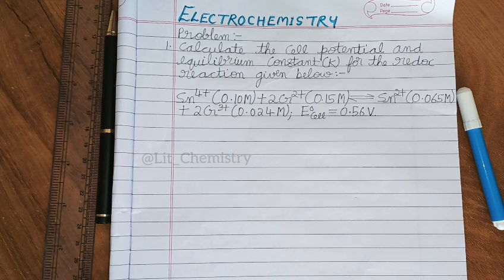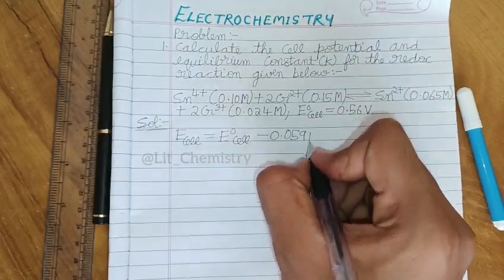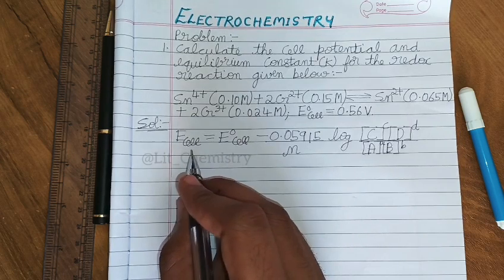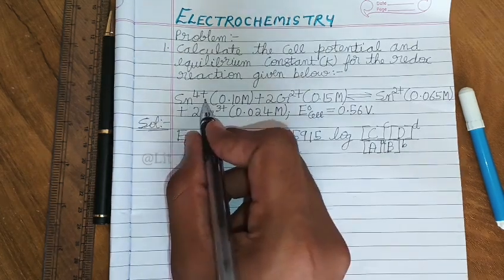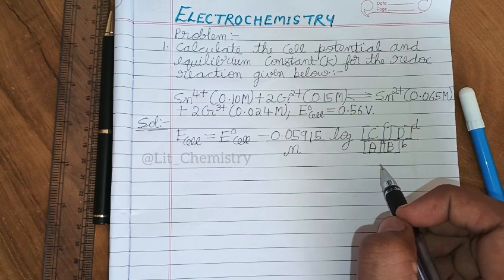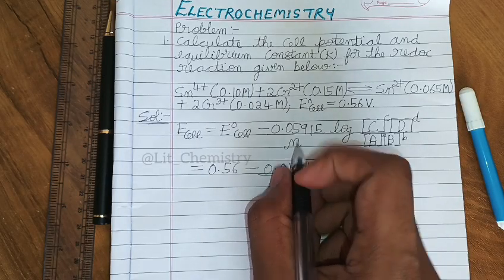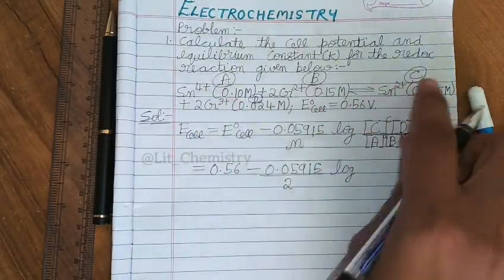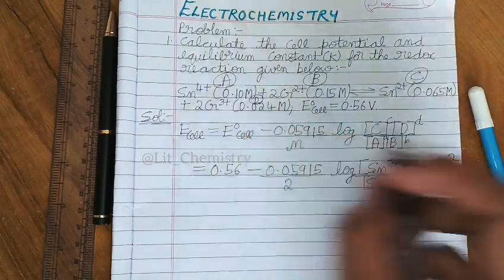Electrochemistry | Nernst Equation Problem | LITCHEMISTRY